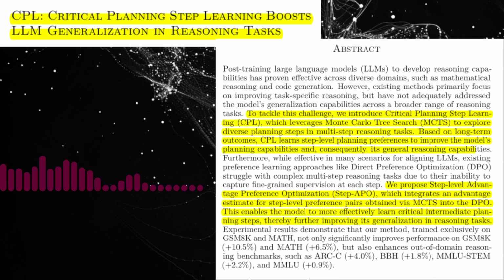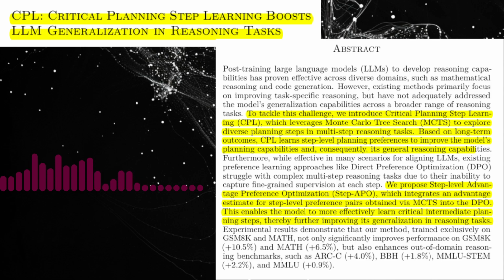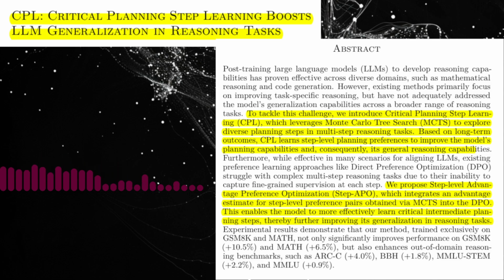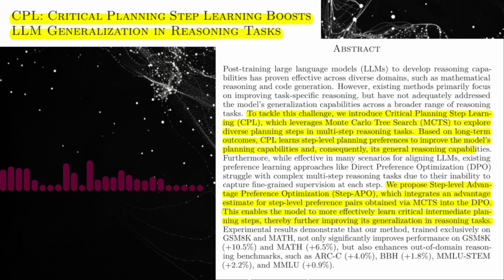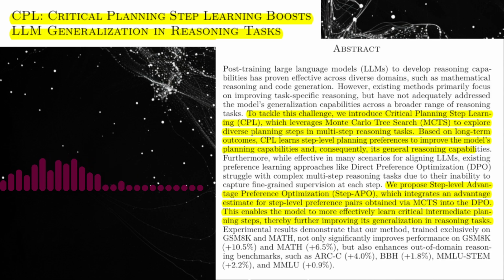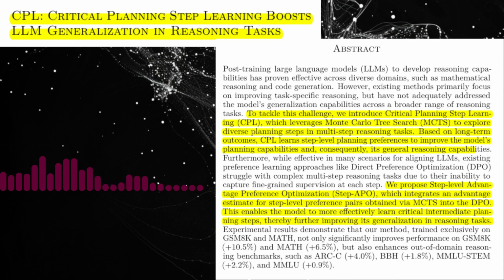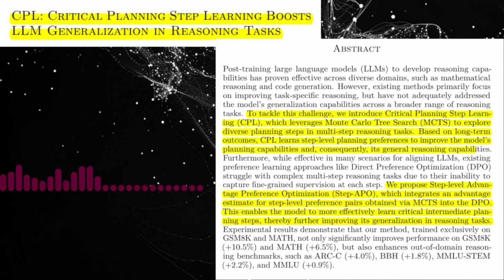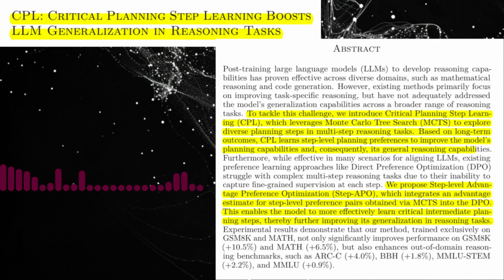CPL: CRITICAL PLANNING STEP LEARNING BOOSTS LLM Generalization in Reasoning Tasks - Audio Podcast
Paper Podcast - "CPL: CRITICAL PLANNING STEP LEARNING BOOSTS LLM Generalization in Reasoning Tasks"

🔍 Aims to enhance LLM generalization across reasoning tasks

🌳 Uses Monte Carlo Tree Search (MCTS) to explore diverse planning steps

🧠 Learns step-level planning preferences based on long-term outcomes

🔧 Introduces Step-level Advantage Preference Optimization (Step-APO):
  - Integrates advantage estimate for step-level preference pairs into Direct Preference Optimization (DPO)
  - Enables more effective learning of critical intermediate planning steps

🚀 Key improvements:
  - GSM8K: +10.5%
  - MATH: +6.5%
  - Out-of-domain benchmarks:
    • ARC-C: +4.0%
    • BBH: +1.8%
    • MMLU-STEM: +2.2%
    • MMLU: +0.9%

💡 Trained only on GSM8K and MATH datasets

🔑 Addresses limitations of existing preference learning approaches in complex multi-step reasoning tasks

I generated this podcast with Google's illuminate, the tool trained on AI & science-related Arxiv papers.